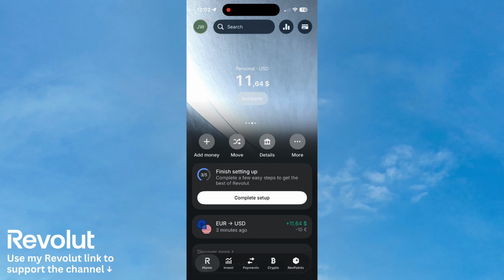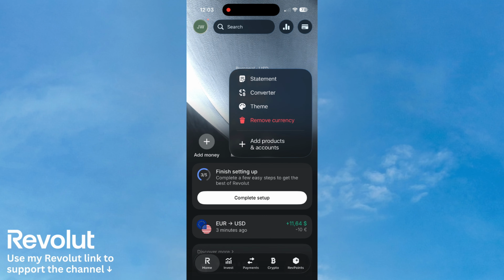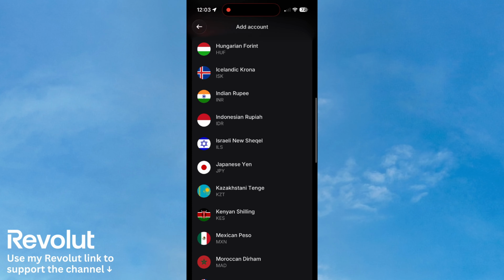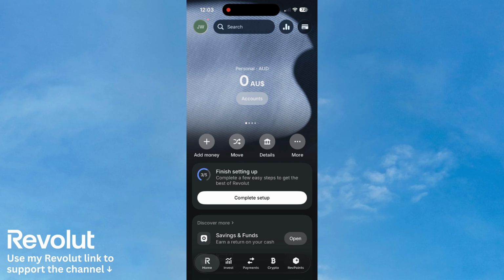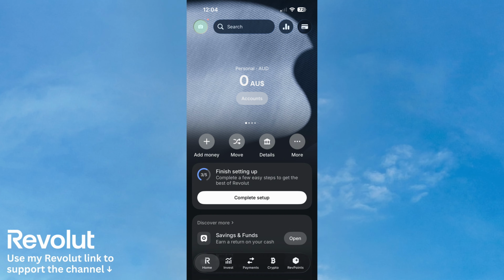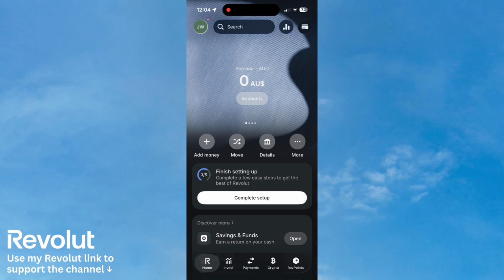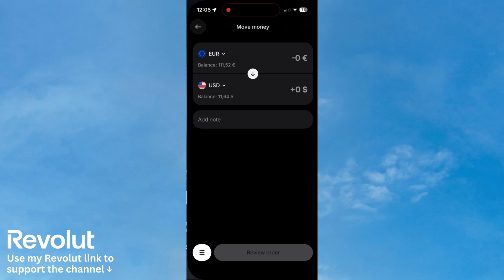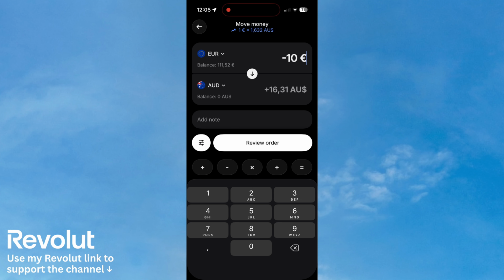Revolut Currency Exchange Tutorial – How To Exchange Currency (It's Easy!)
Learn how to open a currency account on Revolut step by step. In this tutorial, I’ll show you how to create a new currency account inside the Revolut app, hold multiple currencies, and manage international payments easily.

We’ll also look at how to exchange currencies, send money internationally, and use Revolut’s multi-currency features for travel, business, or online payments.

If you run a business, you can also sign up for Revolut Business: